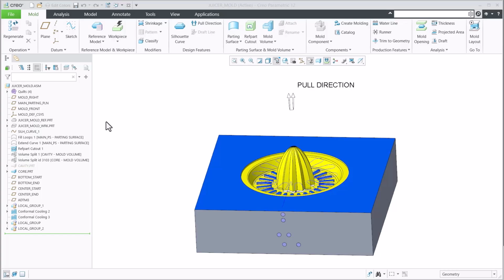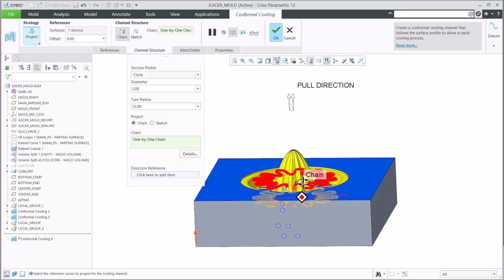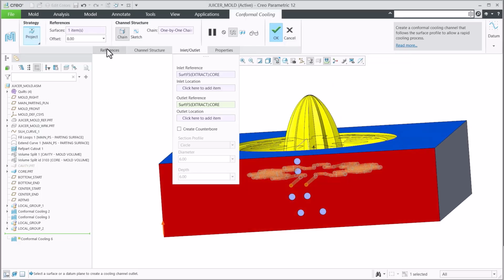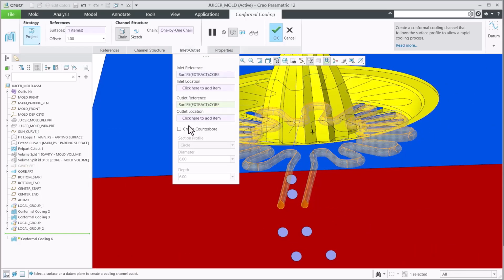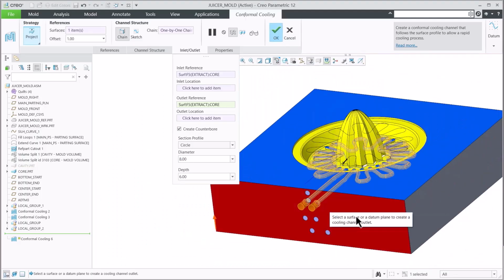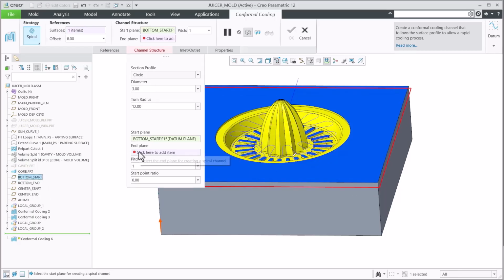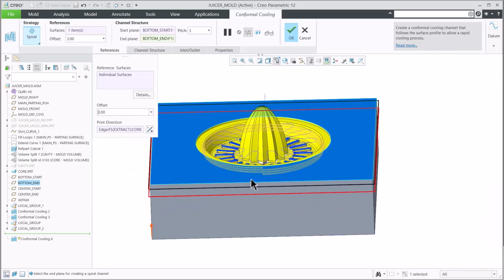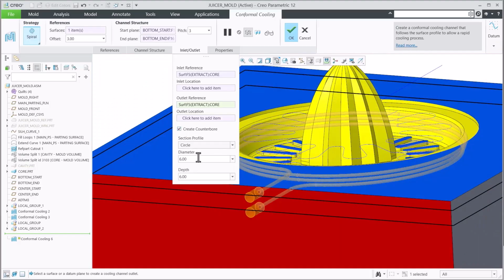Conformal Cooling Channels in Mold Design | Creo 12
In Creo 12, we improved the Mold Design capabilities of Creo Tool Design Extension (TDO) by adding a new Conformal Cooling command. It includes two strategies or options: Project and Spiral. Proper use of conformal cooling channels should lead to a more uniform cooling of your part, resulting in better quality.

00:00 Project Strategy Workflow
01:03 Spiral Strategy Workflow